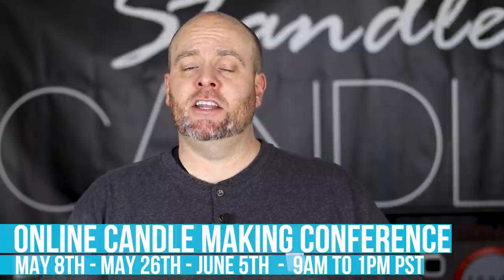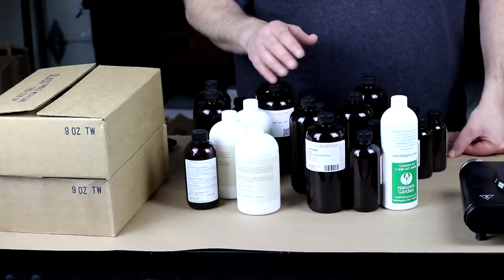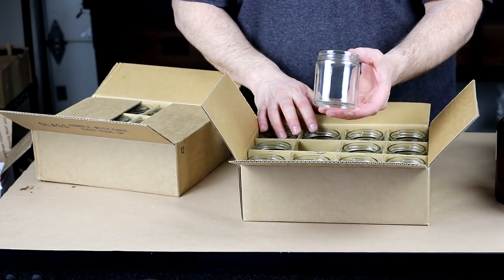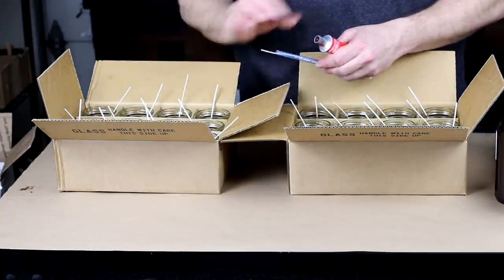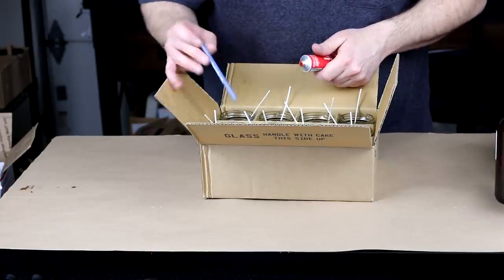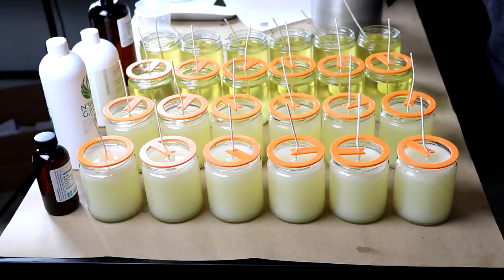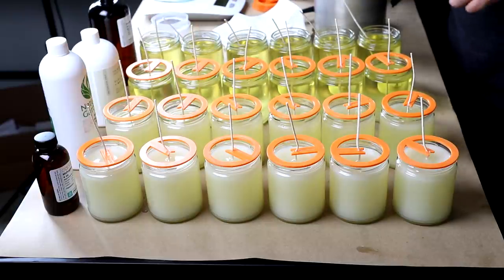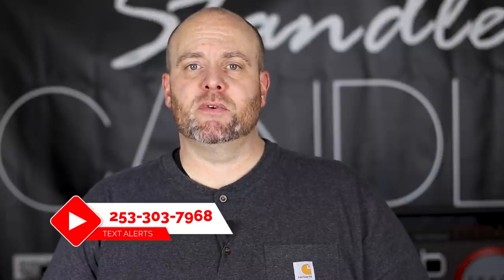Making candles and inventory day for my website - How I handle larger candle orders and stock